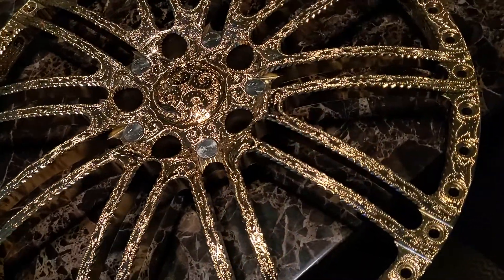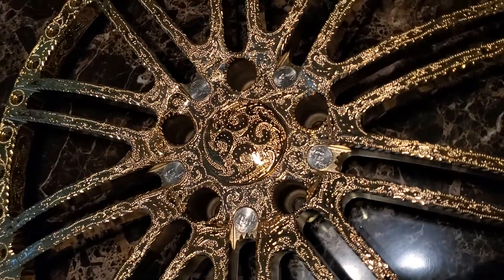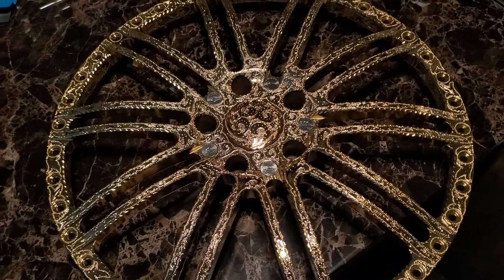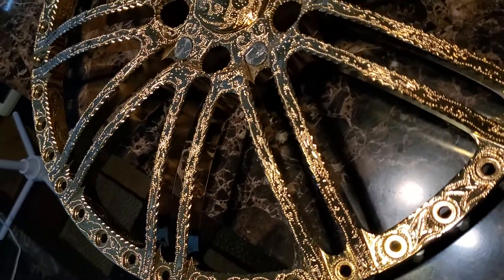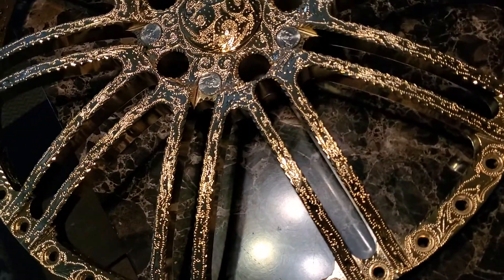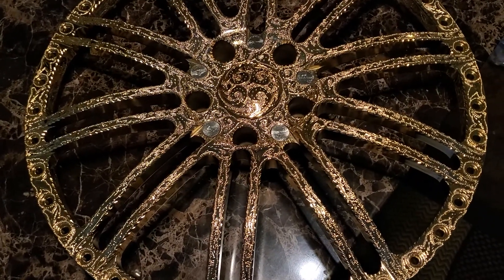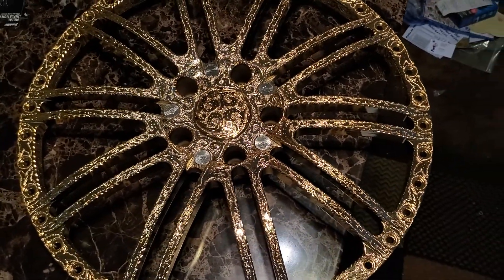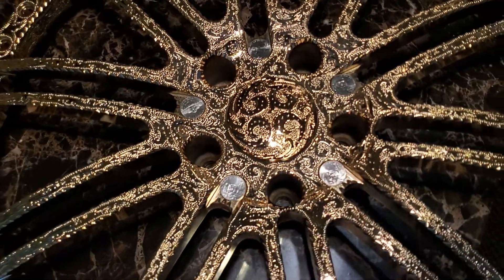Metal artist how to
David Renteria Engraver